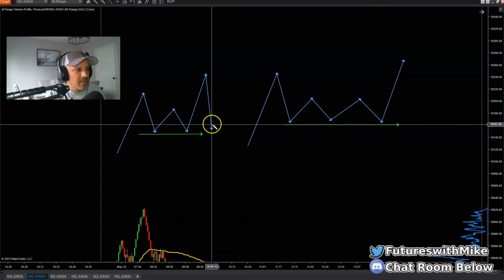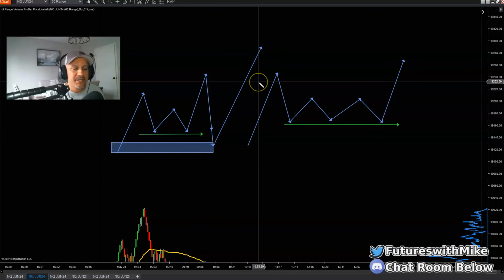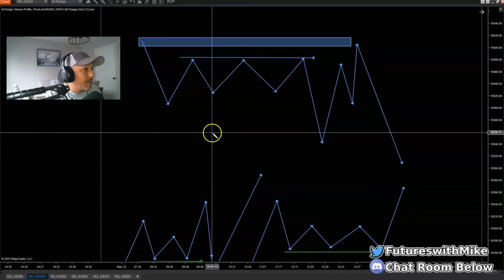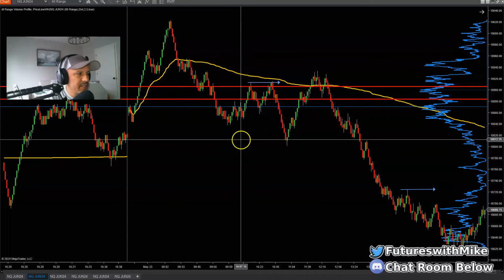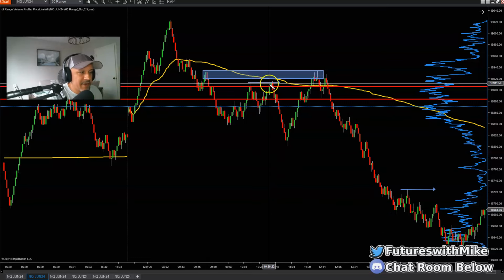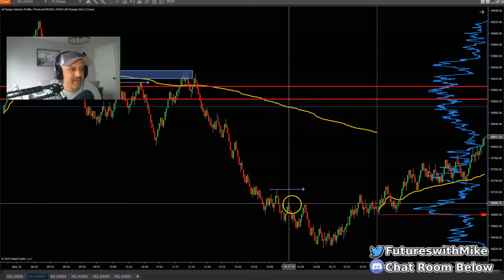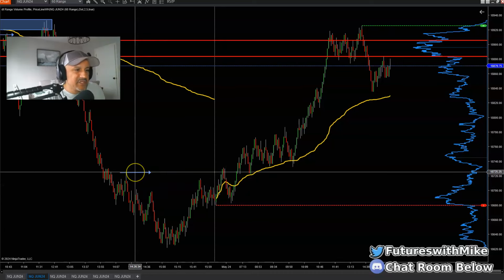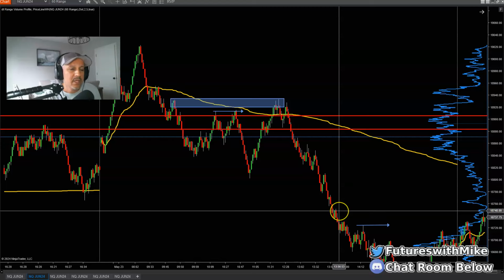Highly Profitable Futures Strategy for Trading Bank Levels (Ultimate Cheat Sheet)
Inthis video I breakdown a profitable strategy for trading institutional bank levels.

Recommended Futures Trading Books:
The Discplined Trader by Mark Douglas